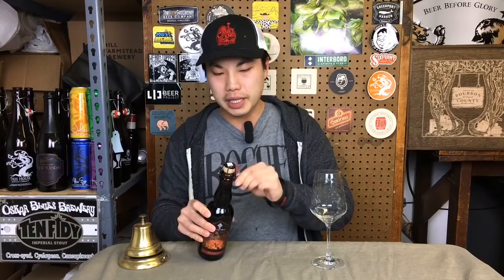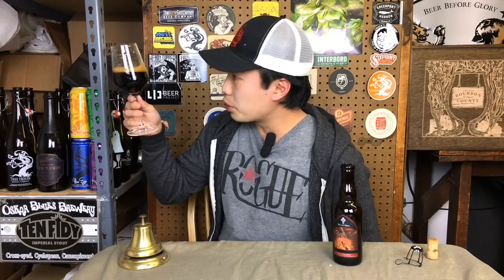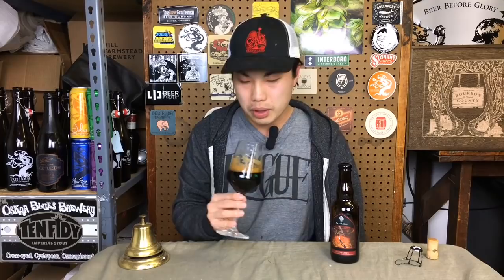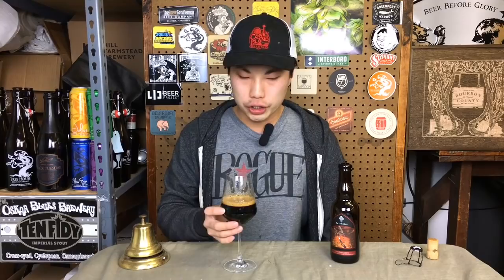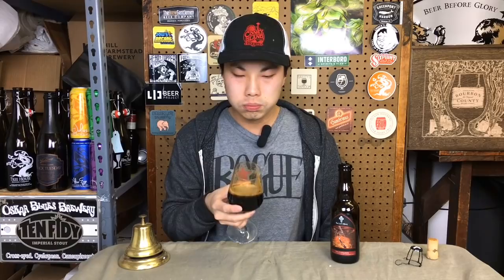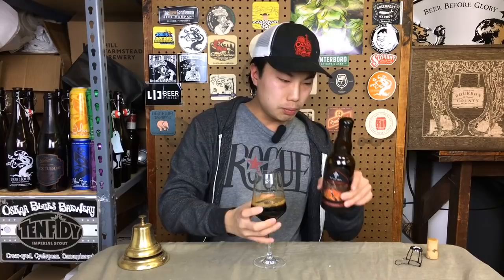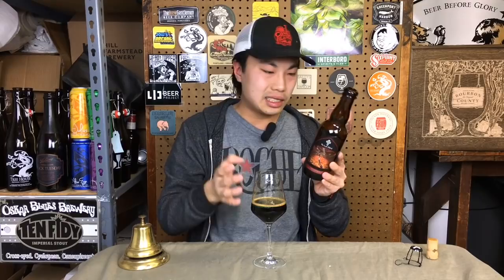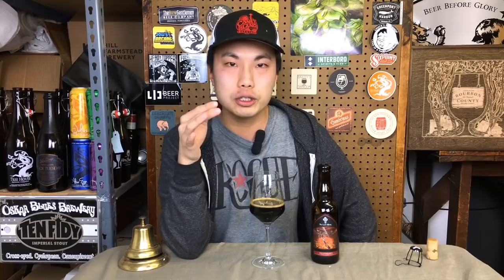Lost Abbey Deliverance (World Class Barrel Aged Blend) Review -Ep. #1488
Correction: Laser etched on the bottle, 2017 Vintage.